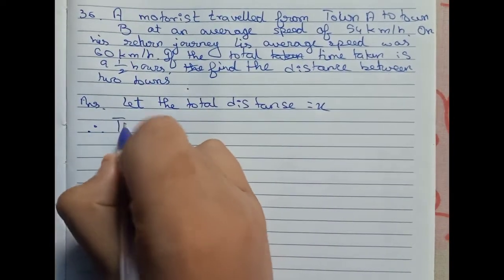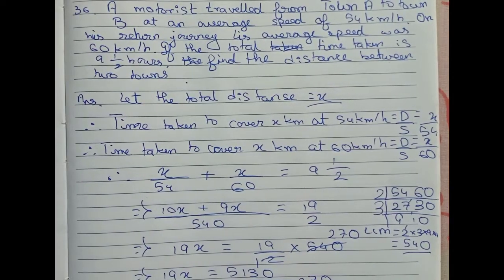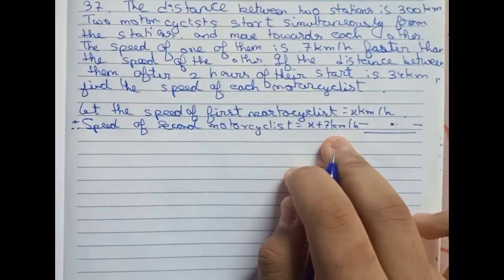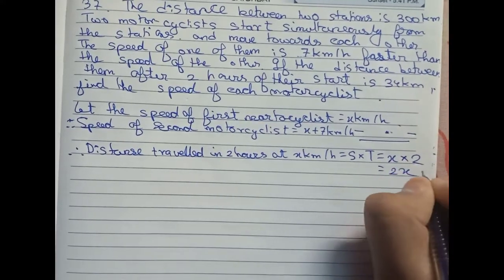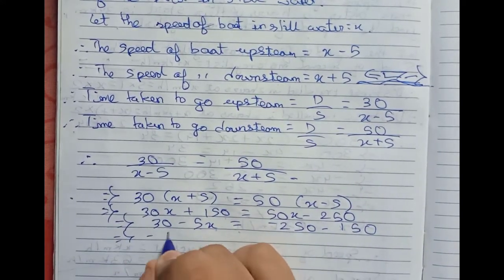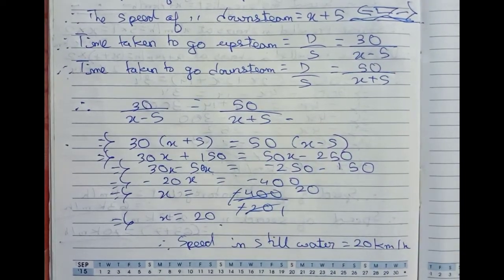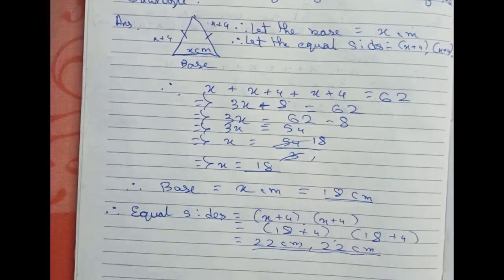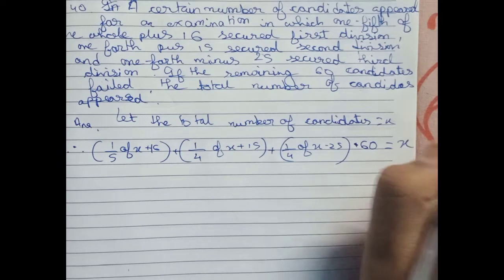Word Problems based on Linear Equations|| Part 8|| Previous part link in description| Like and Sub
Questions in part 8.

 36. A motorist travelled from town A to town B at an average speed of 54 km/hr. On his return journey, his average speed was 60 kmph. If the total time taken is 9  1/2 hours, find the distance between the two towns.

37. The distance between two stations is 300 km. Two motor-cyclists start simultaneously from these stations and move towards each other. The speed of one of them is 7 km/hr faster than that of the other. If the distance between them after 2 hours of their start is 34 km, find the speed of each motor-cyclist.

38. A boat travels 30 km upstream in a river in the same period of time as it takes to travel 50 km downstream. If the rate of stream be 5 kmph, find the speed of the boat in still water.

39. The length of each of the equal sides of an isosceles triangle is 4 cm longer than the base. If the perimeter of the triangle is 62 cm, find the lengths of the sides of the triangle.

40. A certain number of candidates appeared for an examination in which one-fifth of the whole plus 16 secured first division, one-fourth plus 15 secured second division and one-fourth minus 25 secured third division. If the remaining 60 candidates failed, find the total number of candidates appeared.